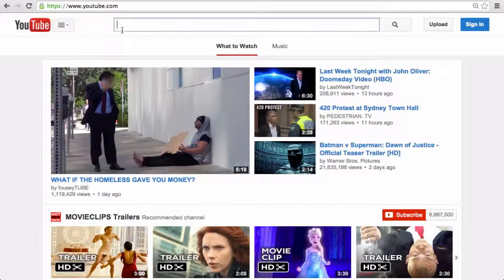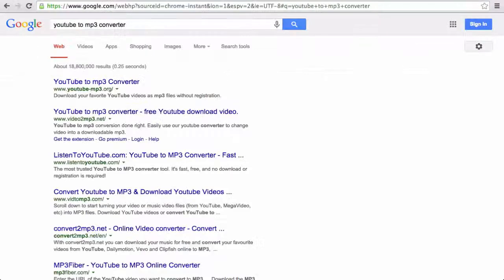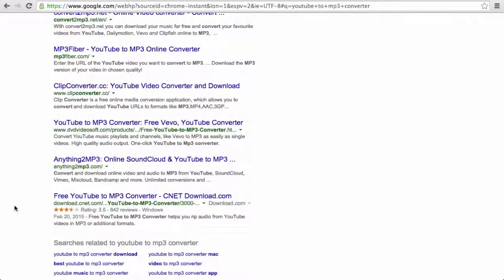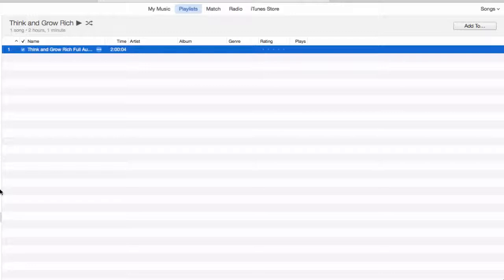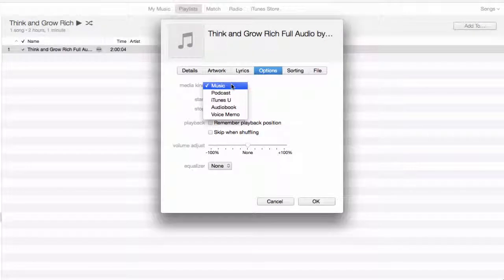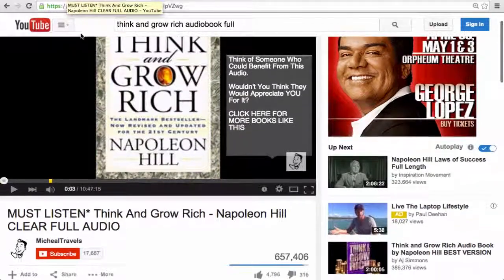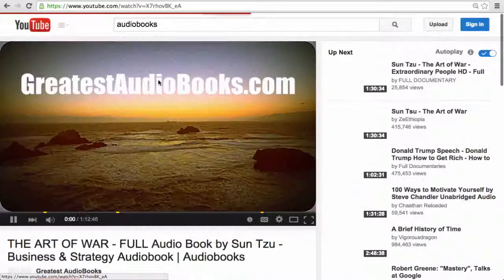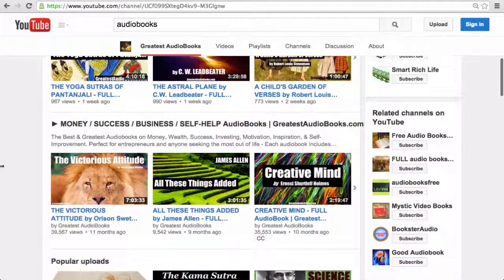Audiobooks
Where to get audiobooks and how to speed them up.

This is a bonus video for students of the course Read 300 Books This Year